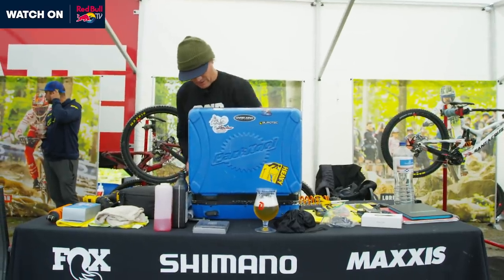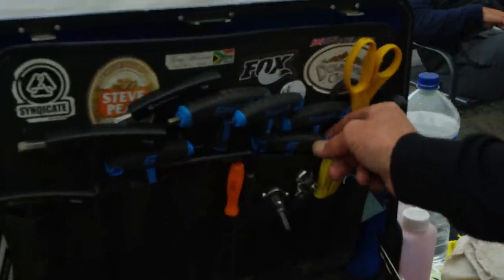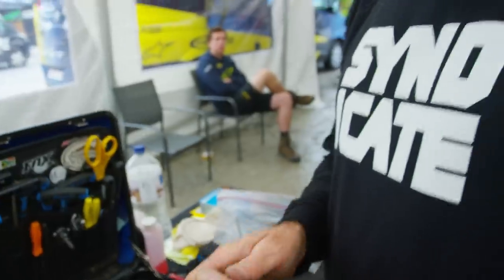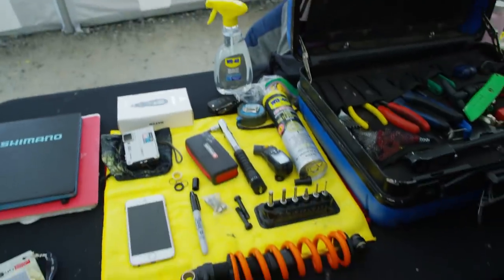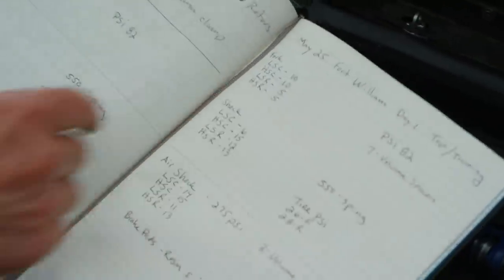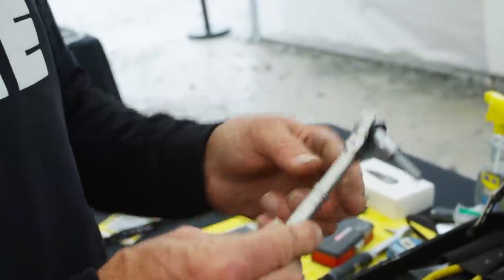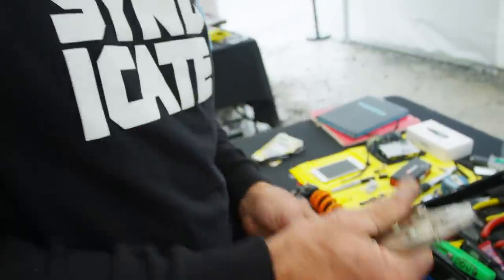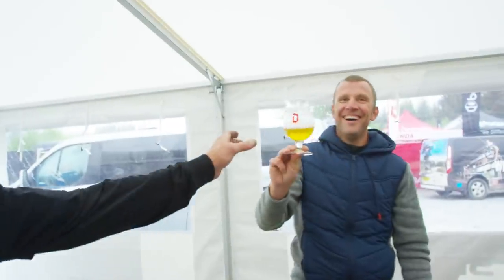Tool Box Wars - Dougy Fresh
Doug Hatfield aka 'Dougy Fresh' has been around longer than most... How many world champions has he wrenched for? What's his favourite tool? Why a plastic fork?

Find out this and more in the latest episode of tool box wars.